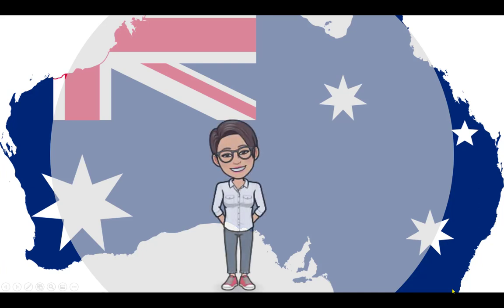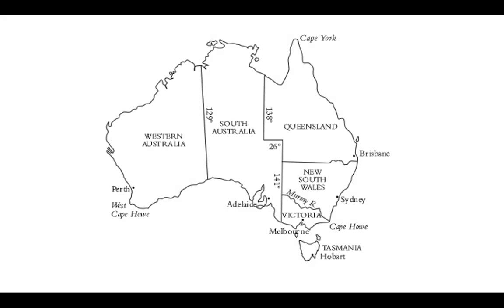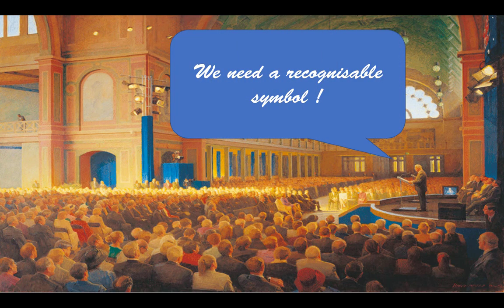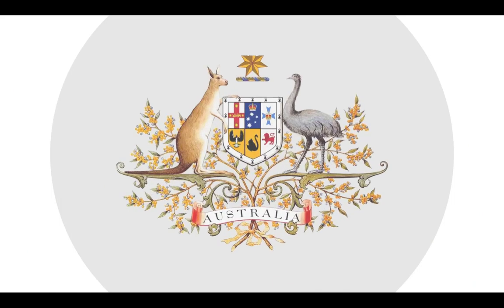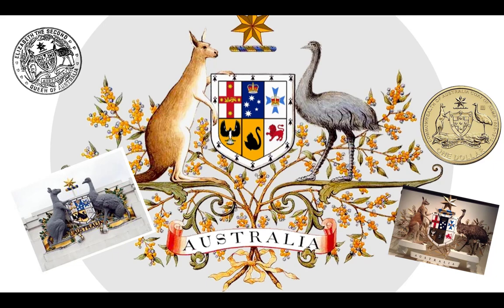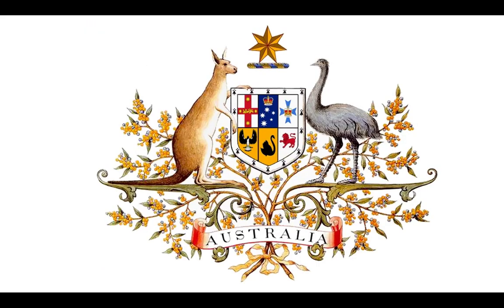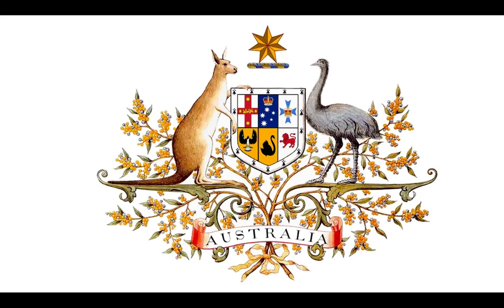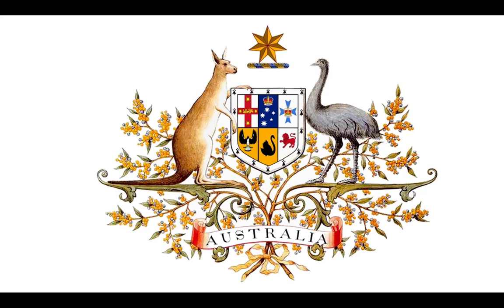The Australian Coat of Arms